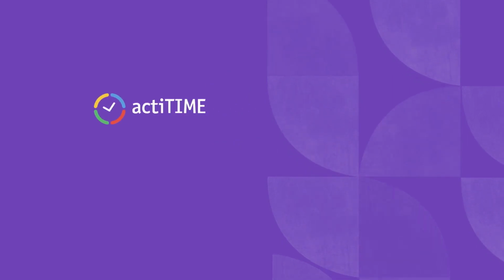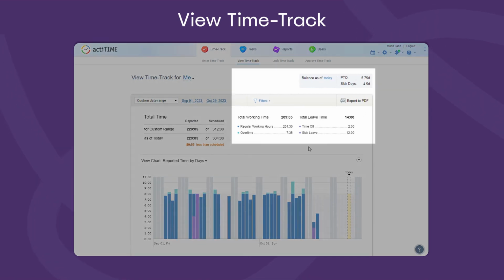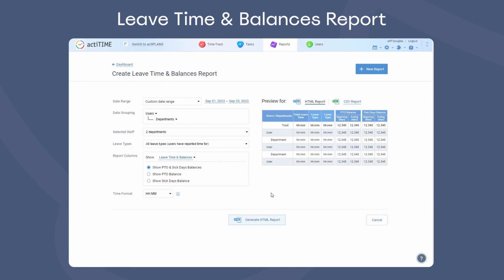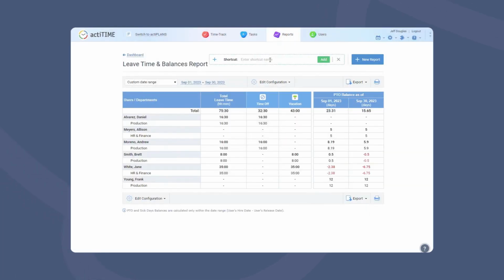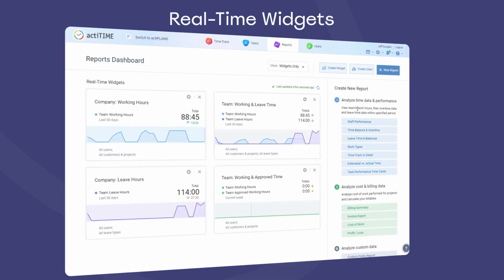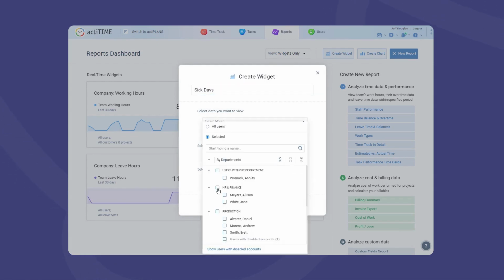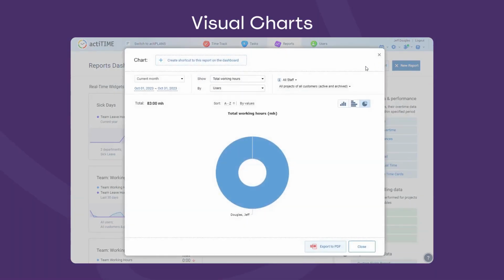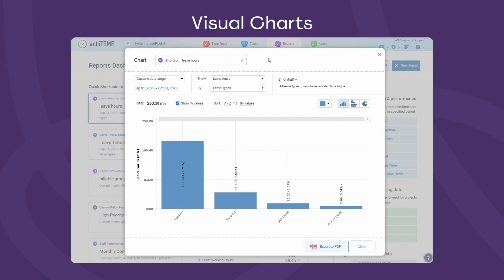How to analyze leave time data?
Welcome to our tutorial on analyzing leave time data in actiTIME! In this comprehensive guide, we'll explore how to access and interpret leave time data within actiTIME. Discover ways to review and comprehend the allocation of leave time across your team or organization.